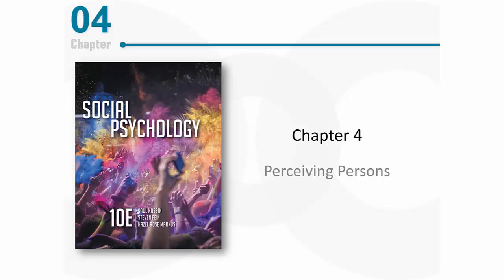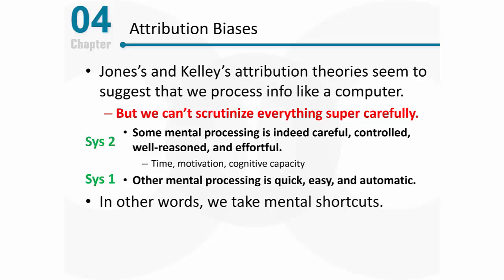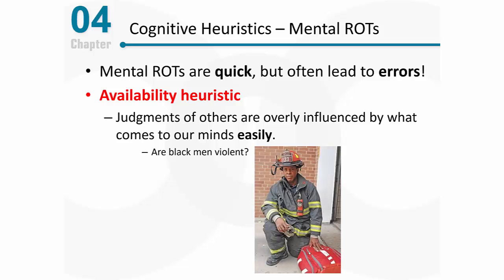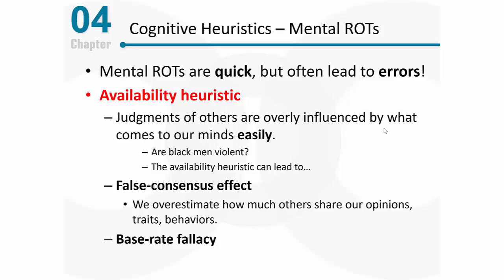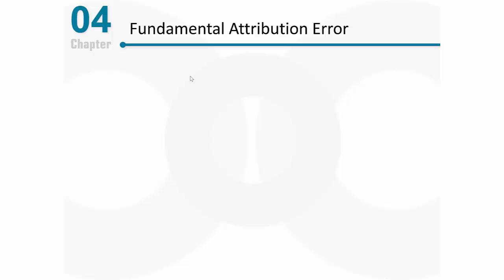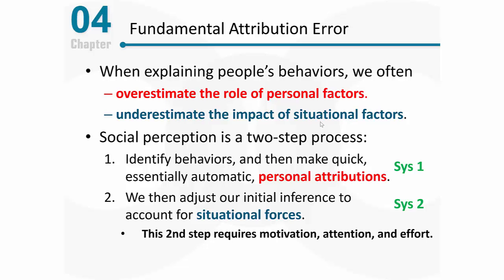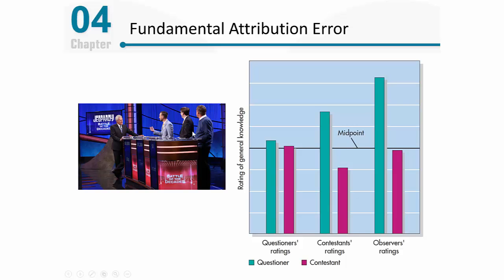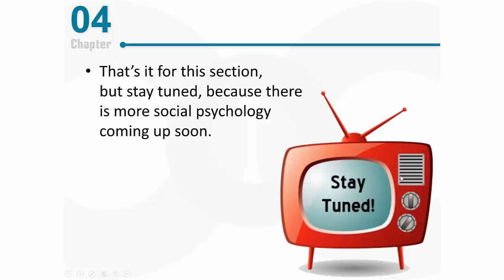PSY 2510 Social Psychology: Attribution Biases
This video discusses biases in attributions of behavior, focusing specifically on the availability heuristic, false-consensus effect, base-rate fallacy, and fundamental attribution error.